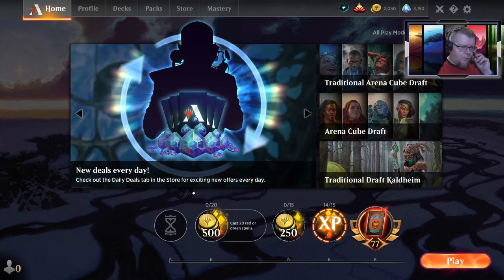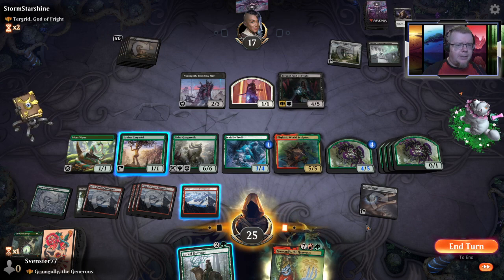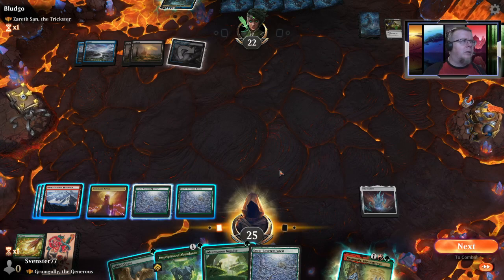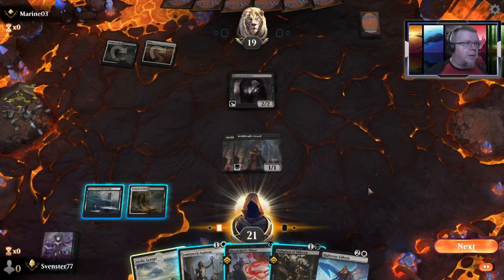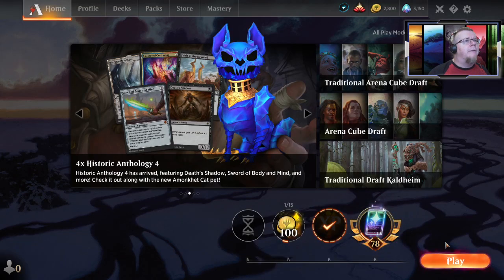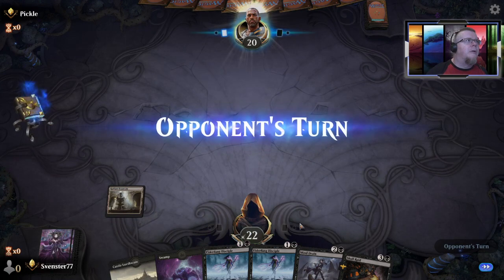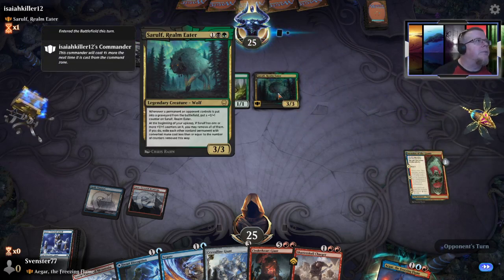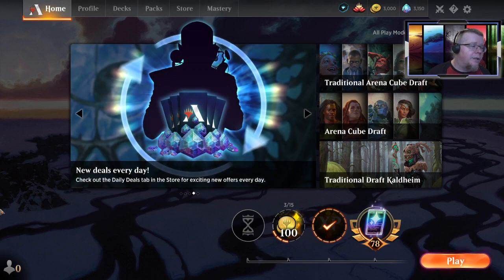Messing around in Magic the Gathering Arena 37